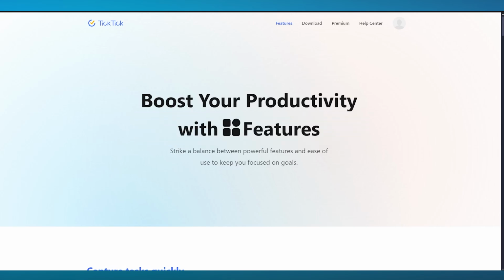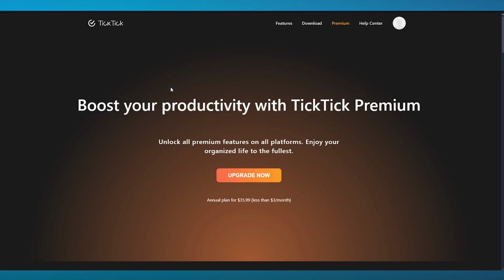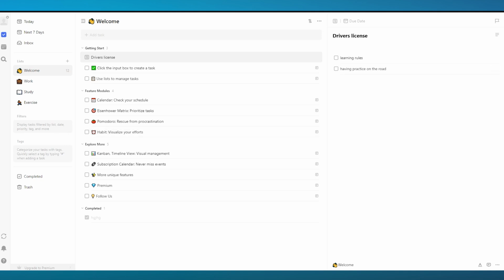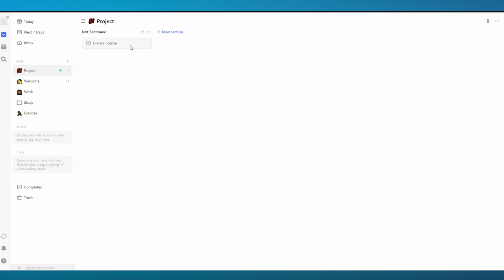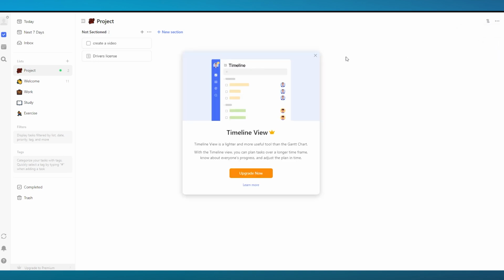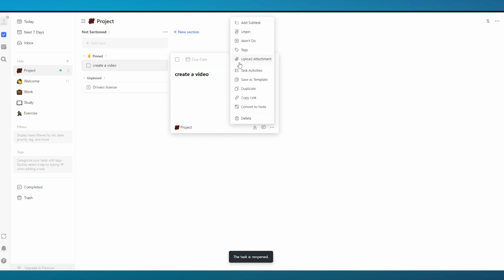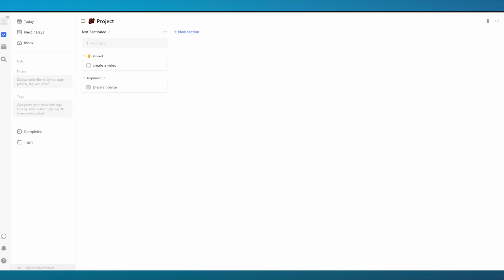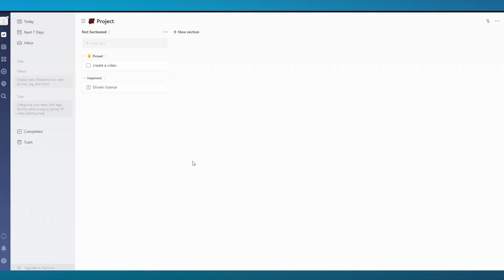TickTick SetUp: Easy Tutorial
📅 TickTick is an excellent task manager to boost your productivity. Here's how to set it up:

✅ Step 1: Download TickTick from the App Store or Google Play, or use the web version.
✅ Step 2: Create an account or sign in with Google, Facebook, or Apple.
✅ Step 3: Start by adding your first task. Tap the "+" icon to enter tasks and set deadlines.
✅ Step 4: Organize tasks into projects and use folders for better management.
✅ Step 5: Use features like reminders, priority levels, and subtasks for efficient task handling.

💡 Pros: Easy setup, multiple ways to organize tasks, integrates with your calendar.
❌ Cons: Some features require premium, and it may take a bit to get used to the full interface.